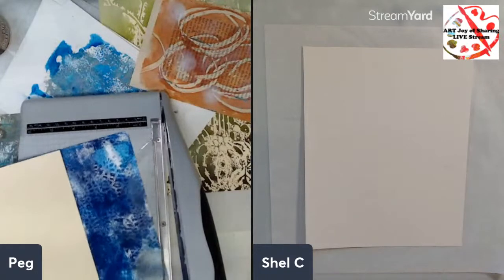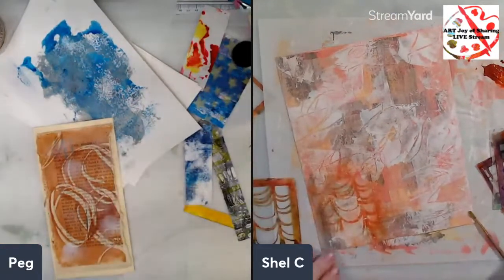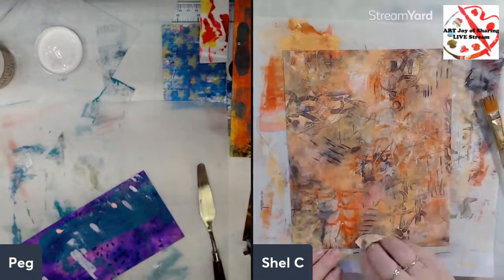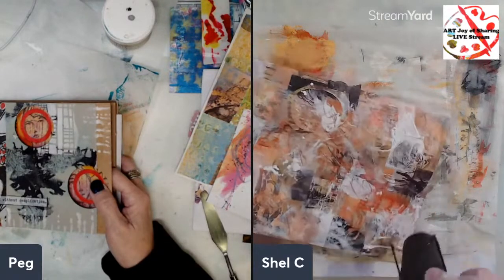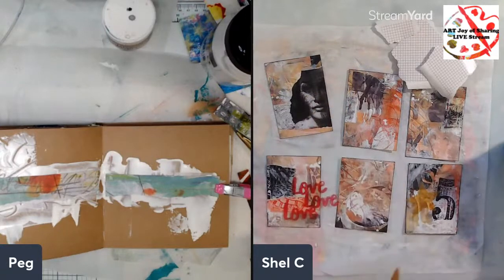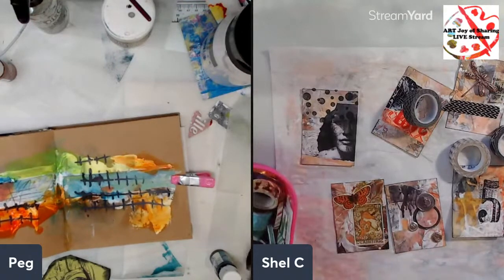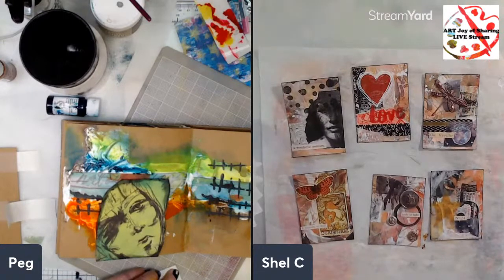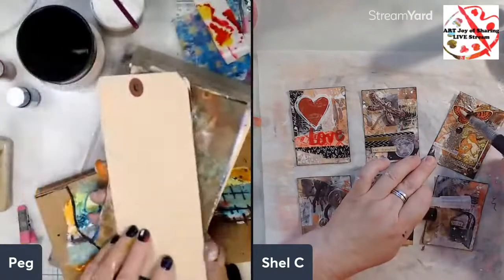AJOSGrungeRevival - More Grungey Goodness!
Today Peg worked on art journal pages in her tone tag journal while Shel made some artist trading cards. More AJOSGrungeRevival ART!
Live art each week with Peg and Shel on Thursday 10:30 CST. Come and join the fun! Don't miss out.

We Are often asked about our favorite supplies . to find the products I use or Shel . Your price remains exactly the same on Amazon whether you use the link or not, but using a link provided is a kind way to show support.  The commissions will hopefully help us buy supplies and keep the videos coming!  Thank you for your support.

Some items, products and images in some videos on this YouTube channel are copyright, trademark and intellectual property of others. We do not claim any rights to them. Please visit the artist or company website for more information on purchasing their items or images.